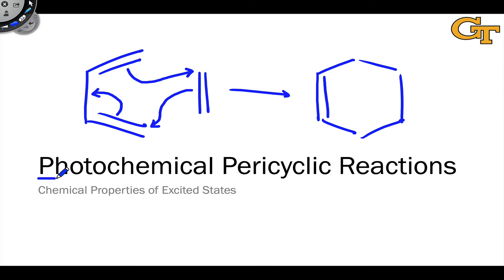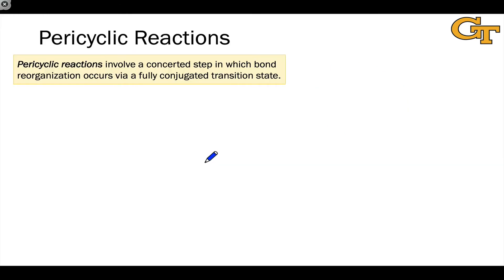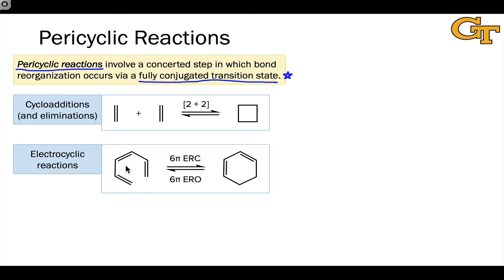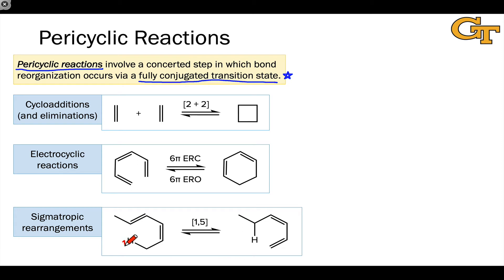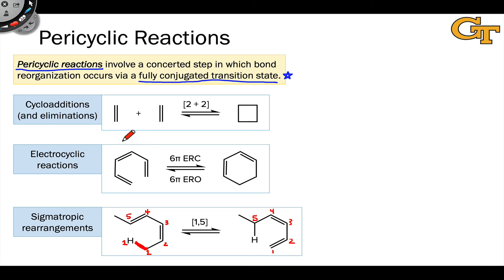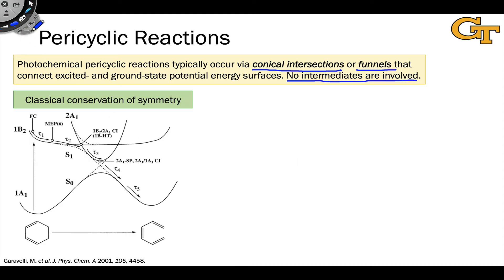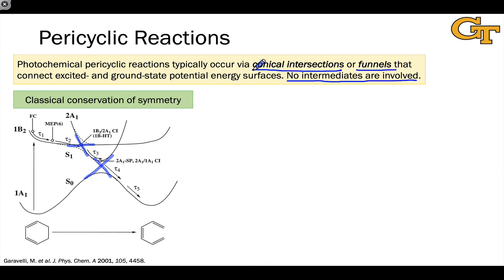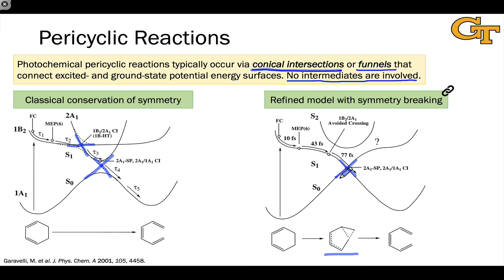7.4 Photochemical Pericyclic Reactions: An Introduction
00:00 Introduction
02:09 Cycloaddition Reactions
02:35 Electrocyclic Ring Opening and Closing
03:08 Sigmatropic Rearrangements
04:26 Curved Arrows for Pericyclic Reactions
04:51 Conical Intersections (Funnels) in Photo-pericyclic Reactions